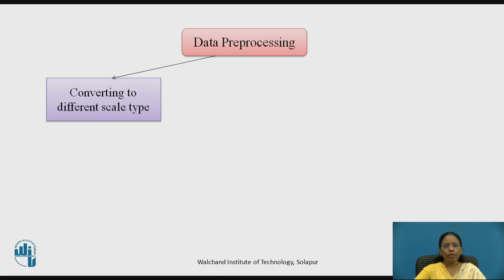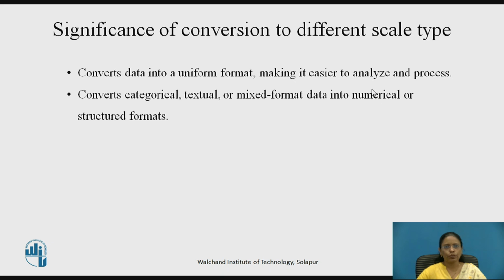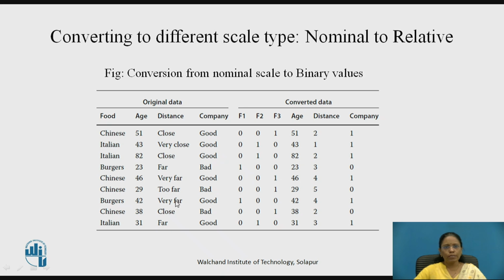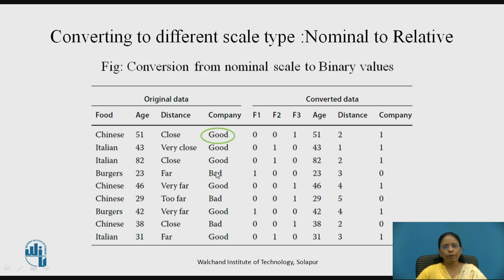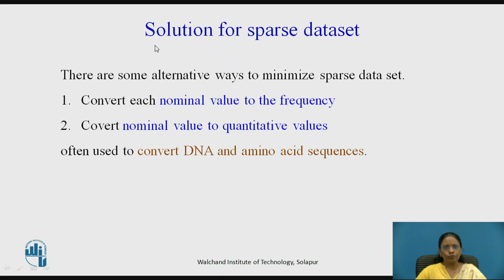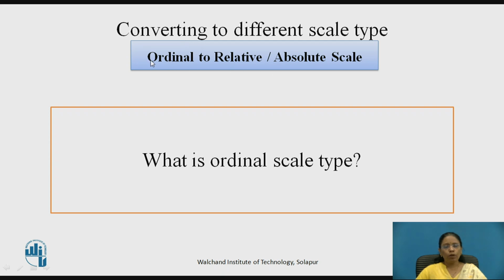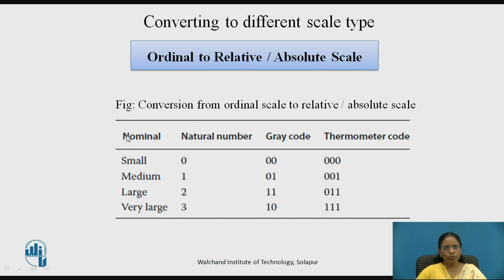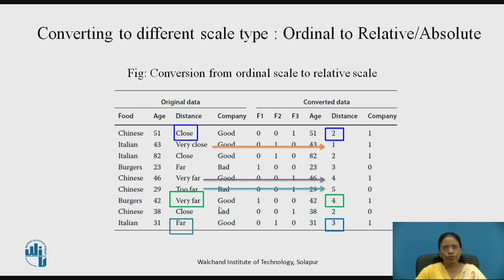Data conversion to different scale types - Part I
Scale types in Data Science, Conversion from one scale type to other scale type.